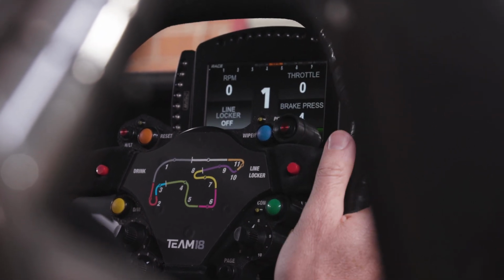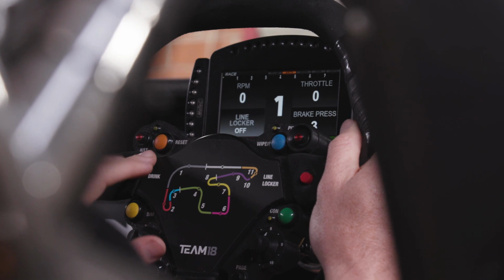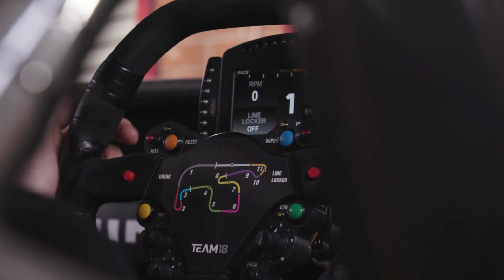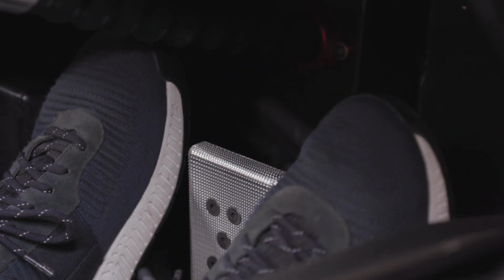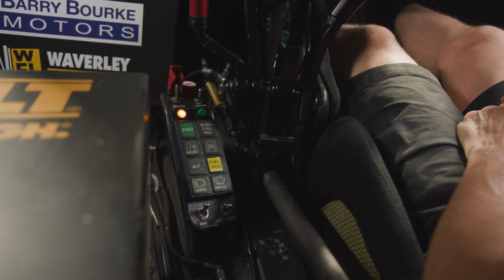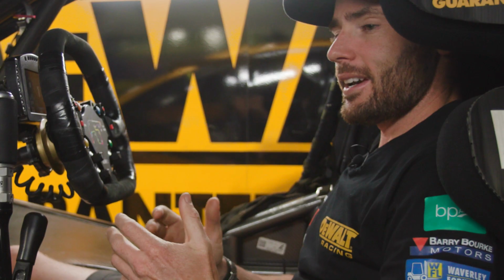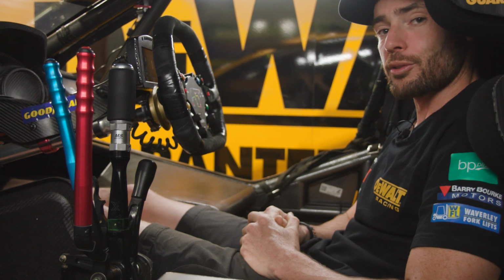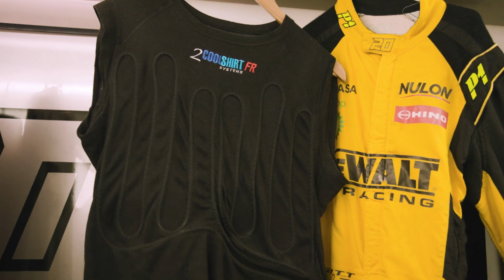Dewalt Racing Cockpit Tour with Scott Pye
Curious about all the buttons and levers you've seen in the Supercar cockpits? Scott Pye takes us through the DEWALT Racing cockpit set up.